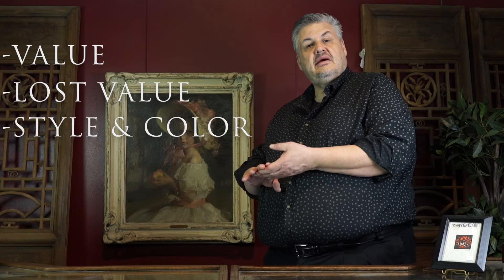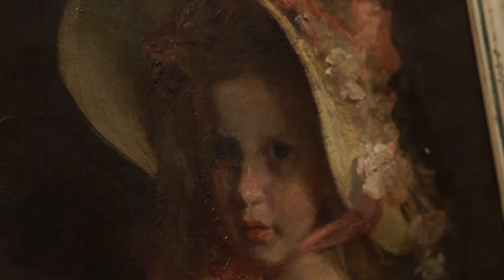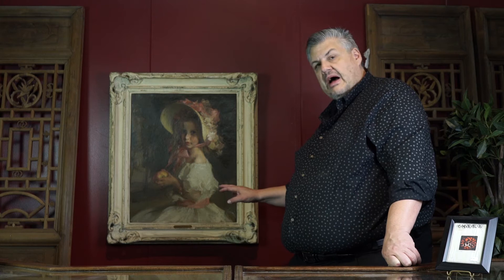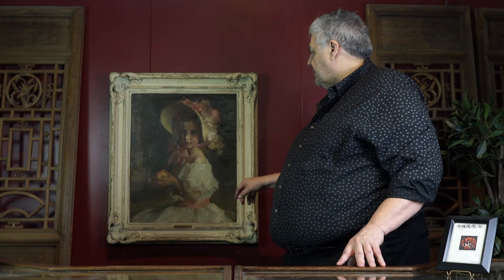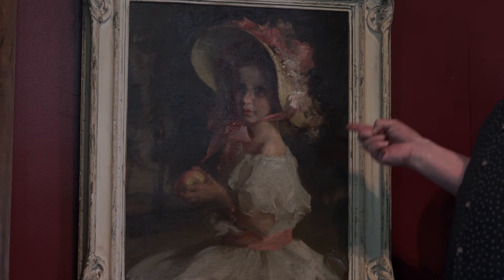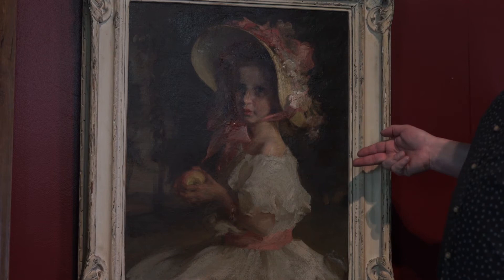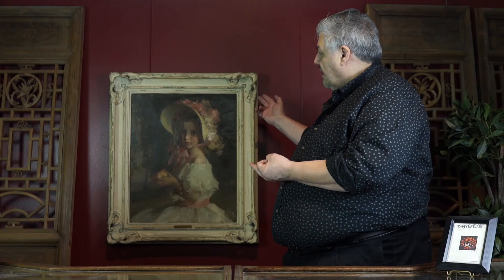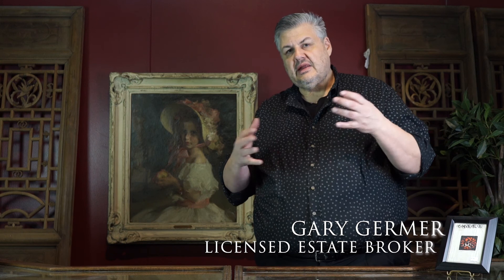How to Appraise the Painting Apple Blossem by Louis Betts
In this video, Gary Germer, the owner of the Portland-based estate sale company, walks us through the process for appraising art. He explores the piece Apple Blossem and gives you some tips for finding whether your own artwork is valuable.